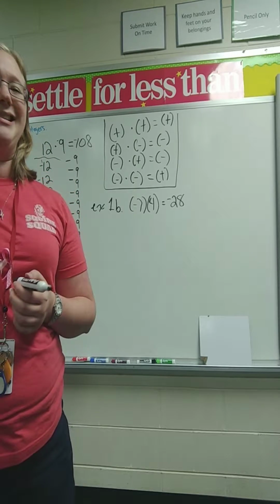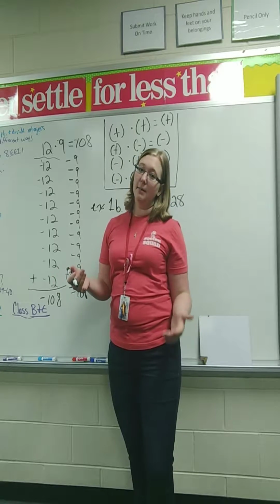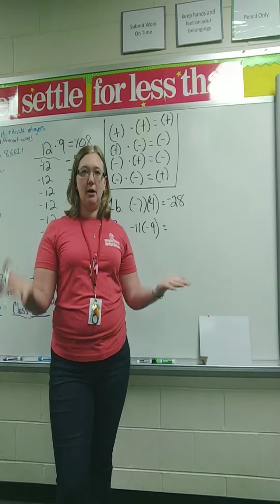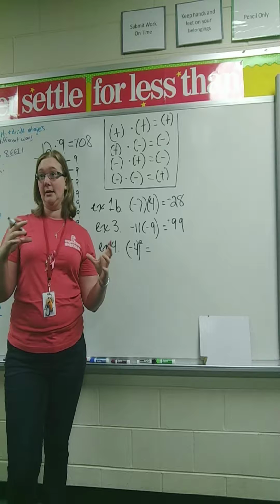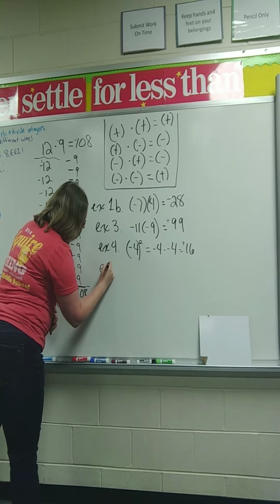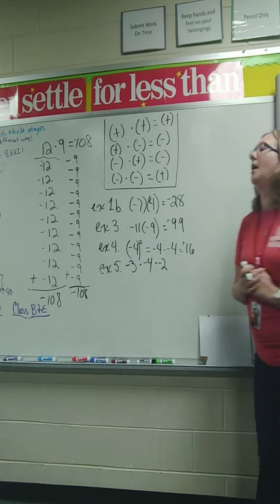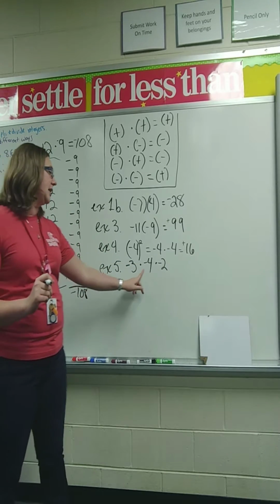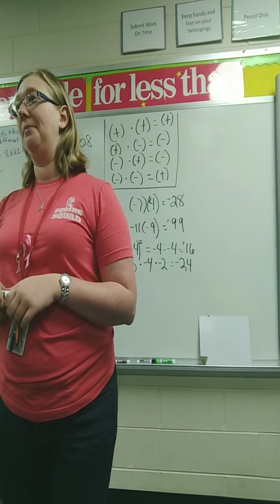Glencoe Math Course 2 lesson 3-4 part 2